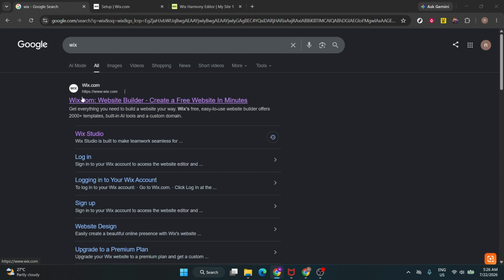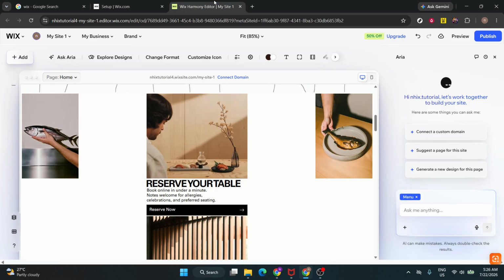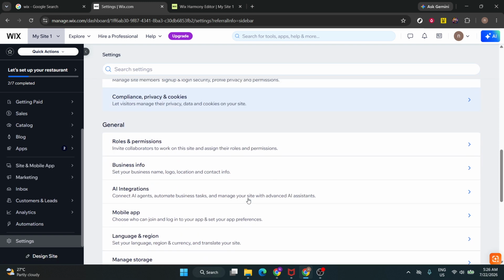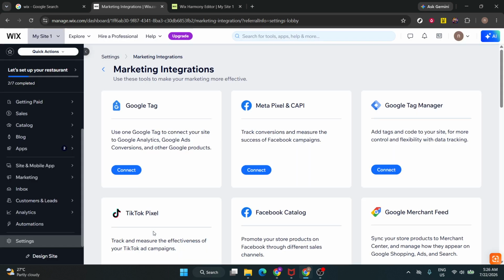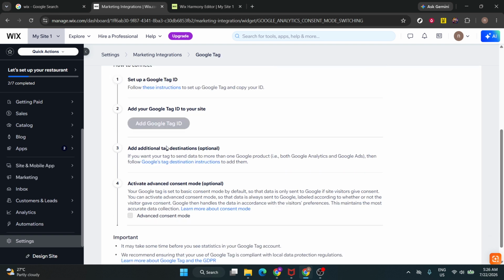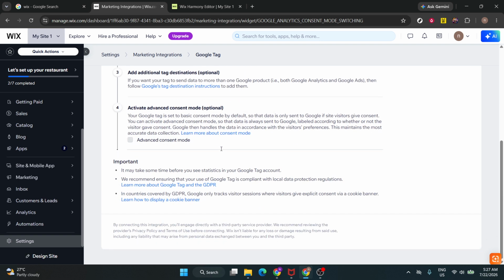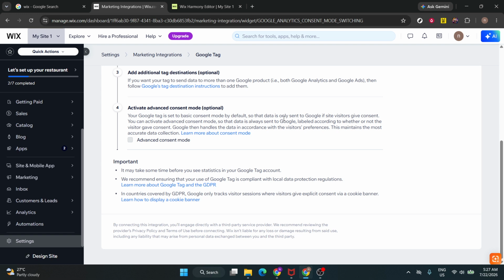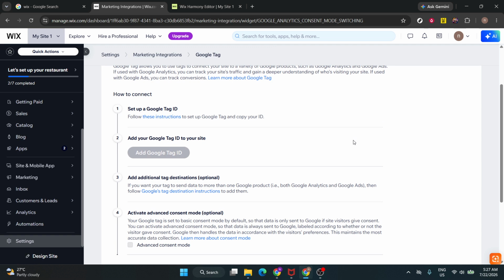How To Install Google Analytics On A Wix Website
Want to track your website visitors with Google Analytics? In this video, I'll show you how to install Google Analytics on your Wix website, connect your Google account, add your Measurement ID, verify tracking, and monitor your site's traffic and performance.

💡 What You'll Learn in This Video:

Connecting Google Analytics to Wix
Adding your Measurement ID
Verifying analytics setup
Tracking website performance

✅ Perfect for website owners, bloggers, and businesses.